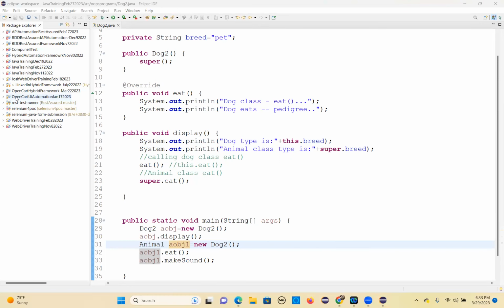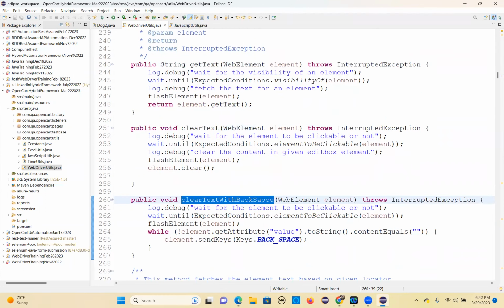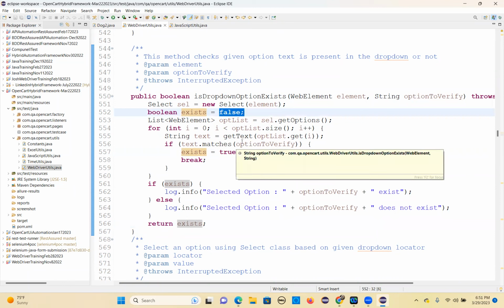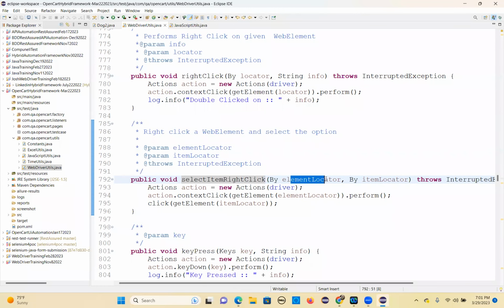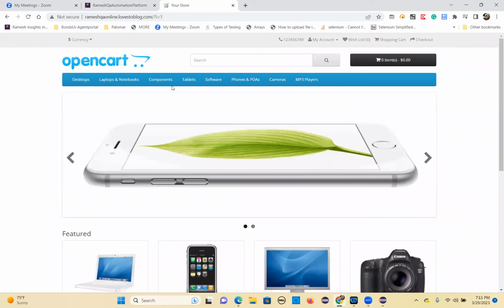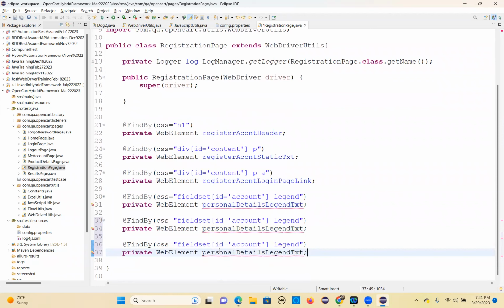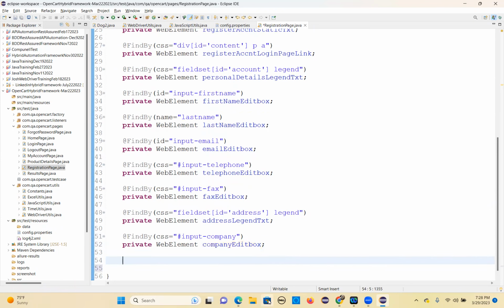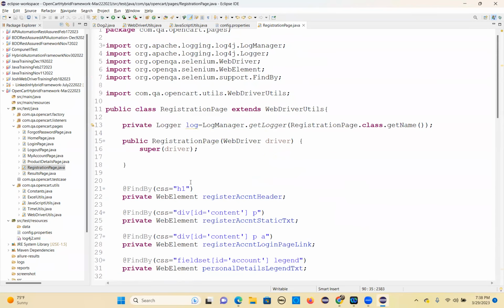HybridFramework Page Design Registration March 29 2023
Registration Page design using Pagefactory concept